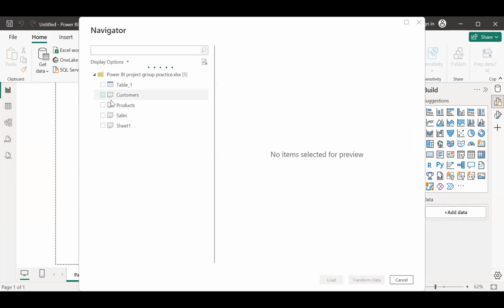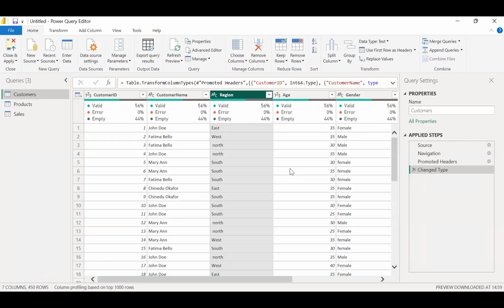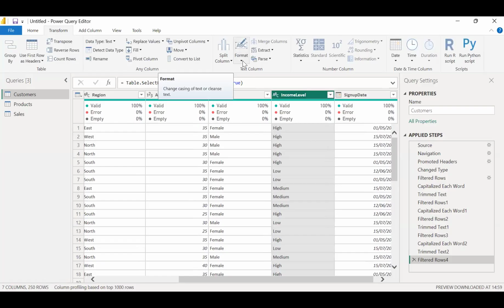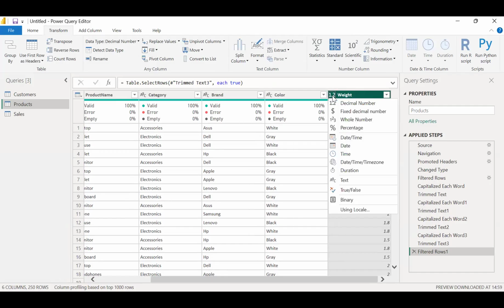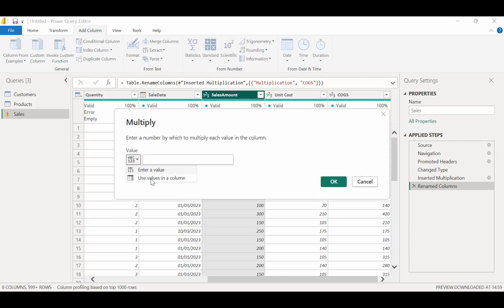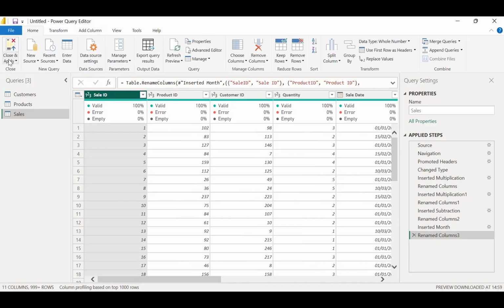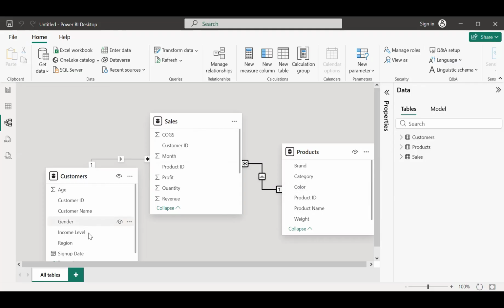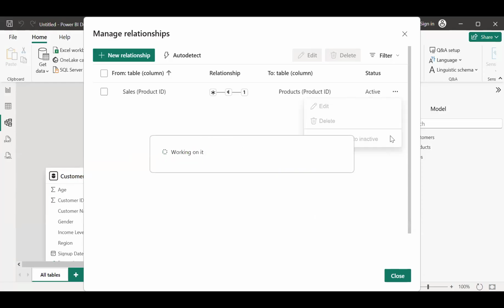Cleaning and Creating Connection in Power Bi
Load, clean and create connections between tables in Power Bi